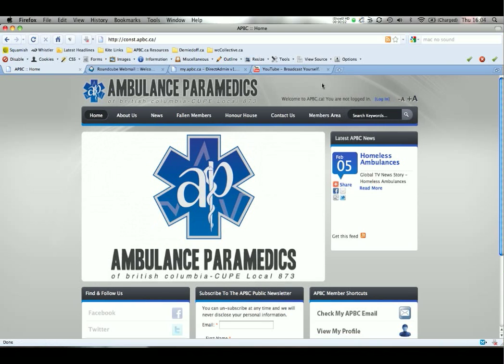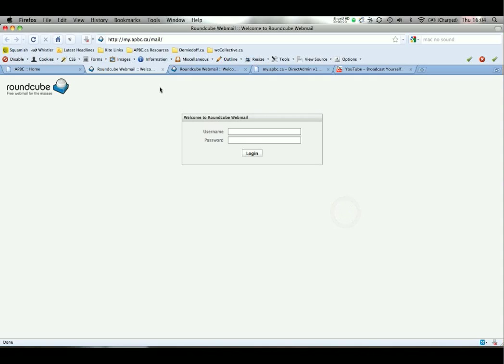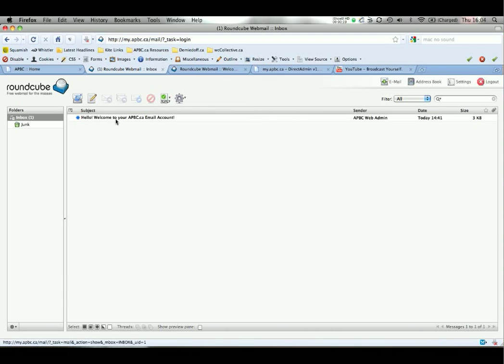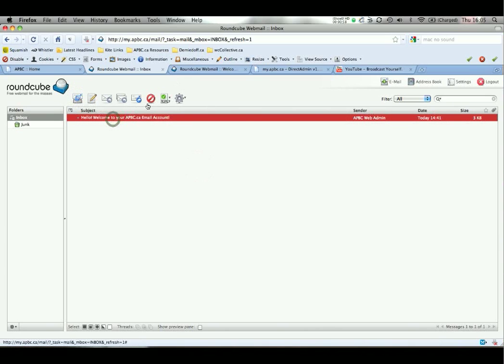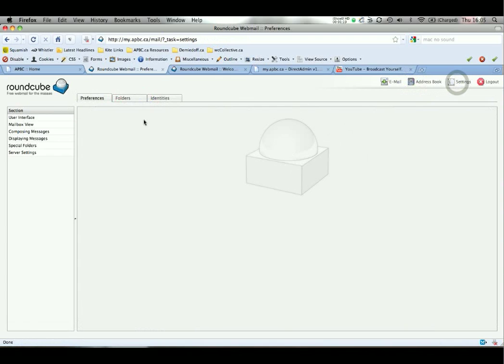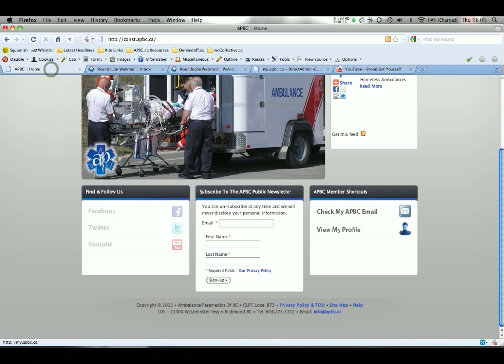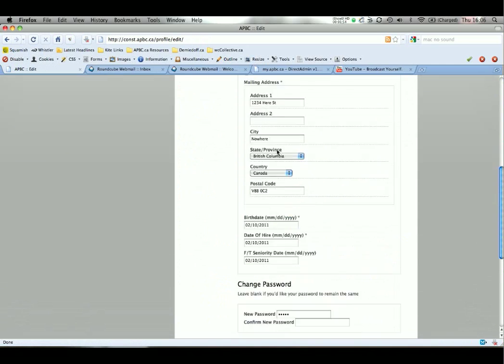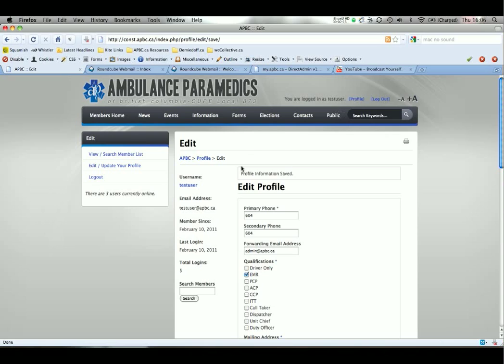Tutorial - How to use @apbc.ca Webmail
How to use the @apbc.ca webmail system.